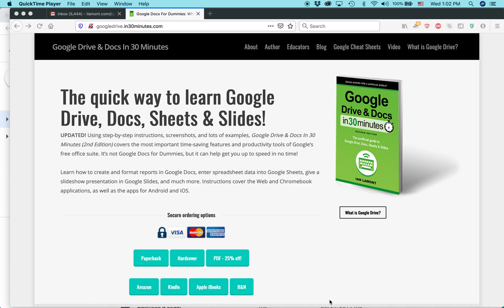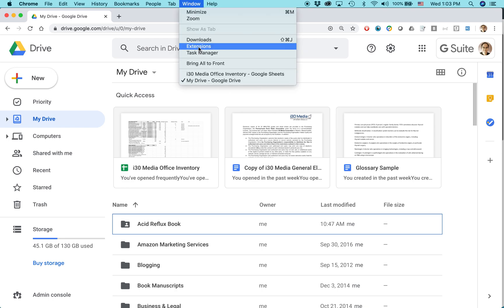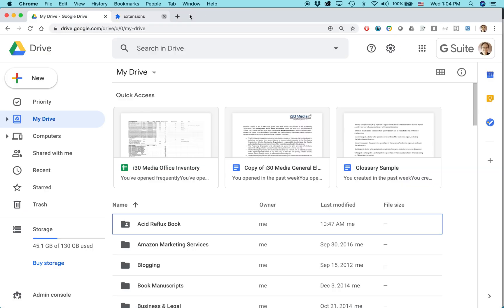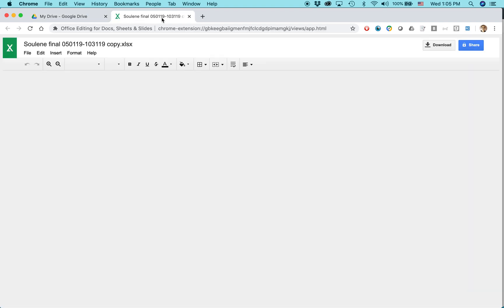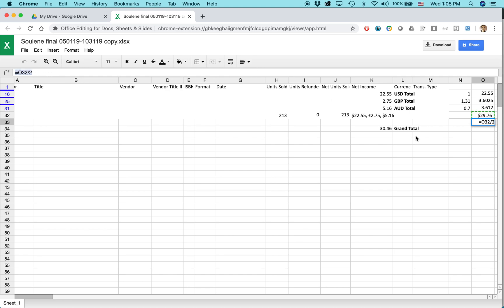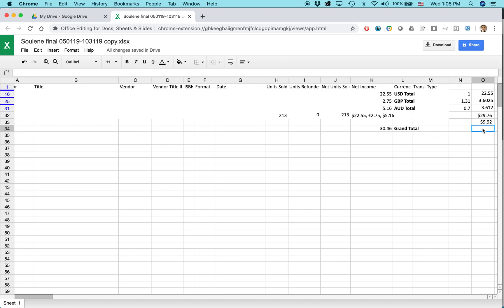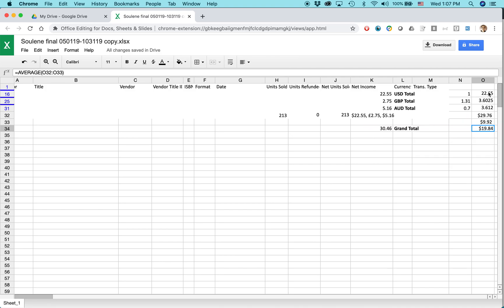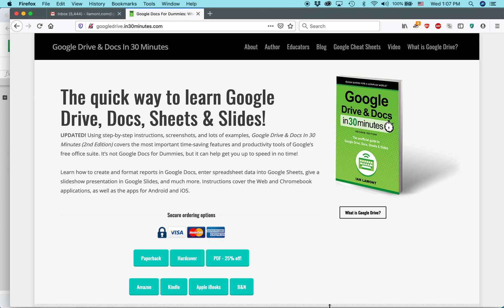Google Sheets: Edit Microsoft Excel .xlsx files with Office Compatibility Mode (2020)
An explanation of how to directly edit Excel .xlsx spreadsheet files in Google Sheets. This requires Office Compatibility Mode, which can be activated in Google Drive using the Office Editing extension in the Chrome browser for Windows and macOS. Length: about 5 minutes. Also includes a folder naming trick. Narrator Ian Lamont is the founder of i30 Media Corporation, publisher of GOOGLE DRIVE & DOCS IN 30 MINUTES.